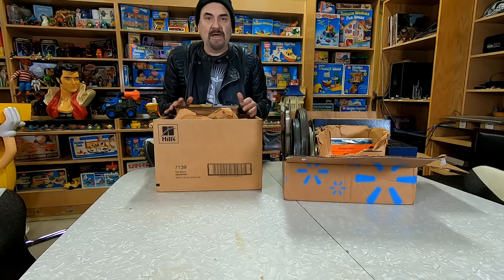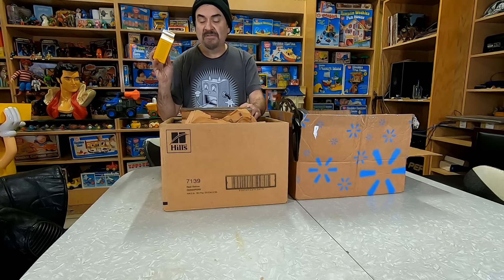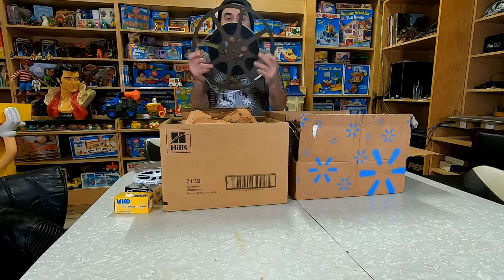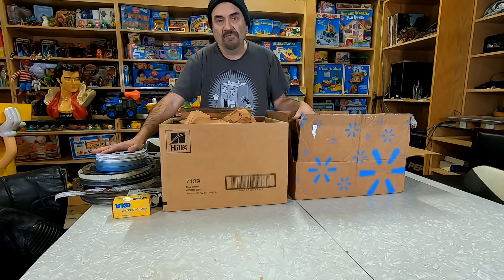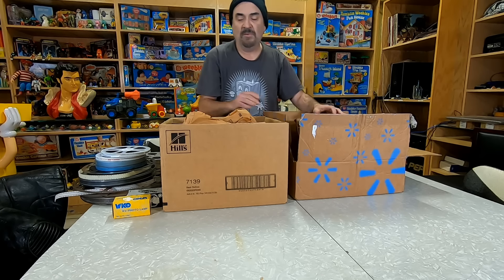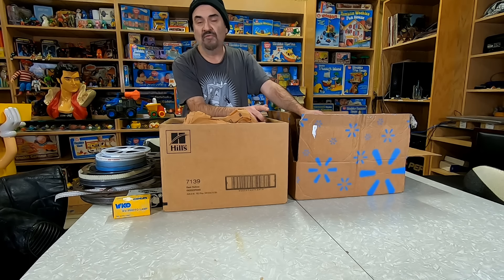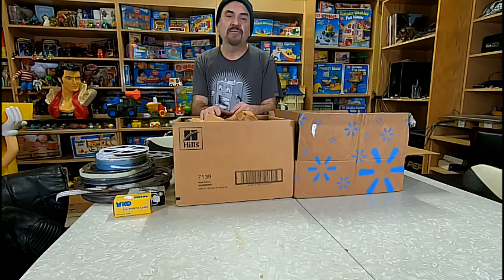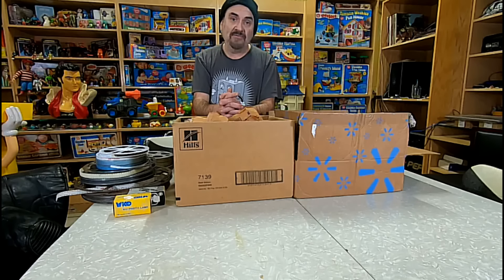These secret hidden Gems make us a lot of money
Some of the Mailing Supplies We Use:
2" Table Top Tape Dispenser
2” Tape For Dispenser Above
6" X 9" poly mailing bags
10” X 14” & Larger Poly Mailing Bags